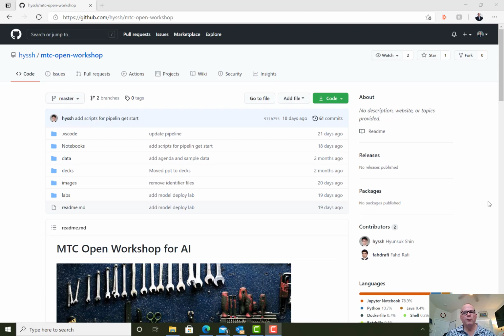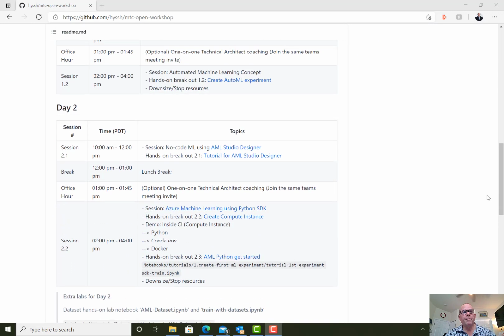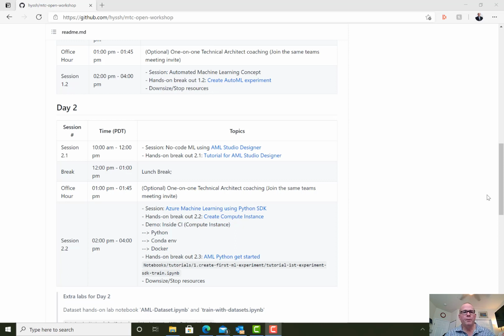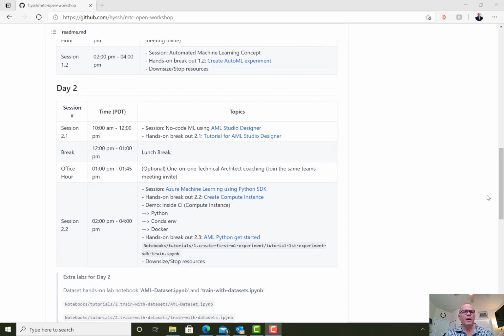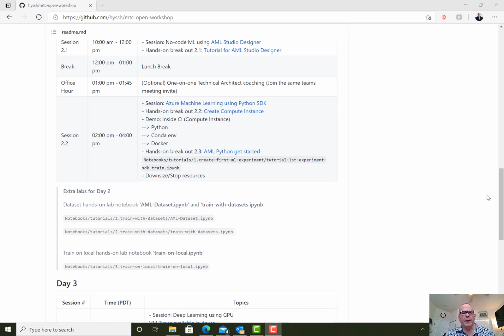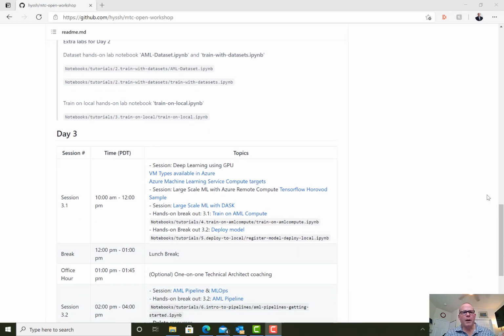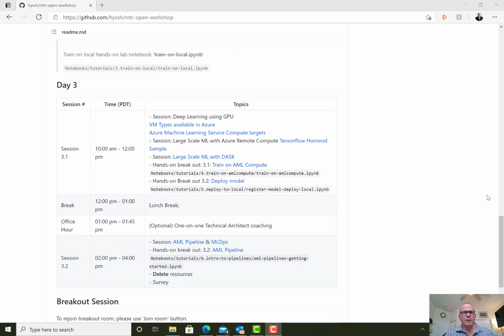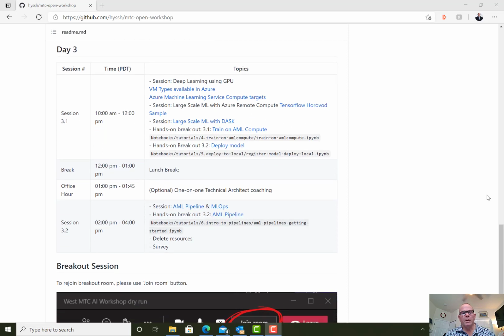ai-open-hack-mtc-april-26-2021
intro - 3 min bob rapp